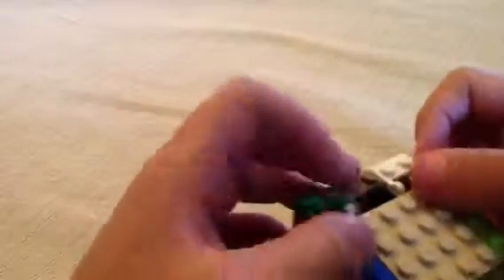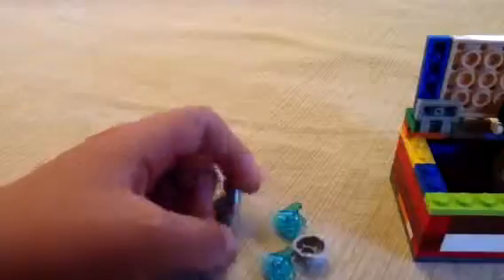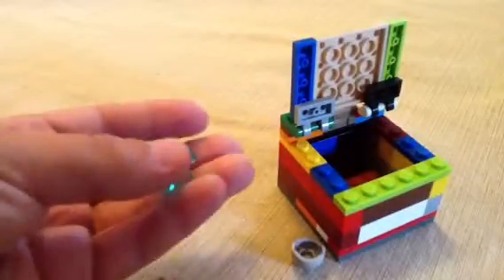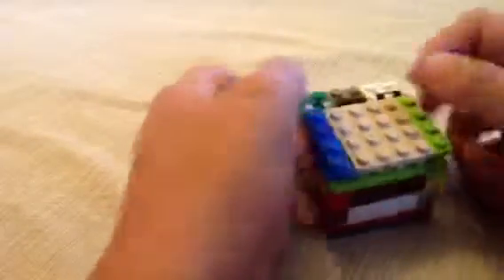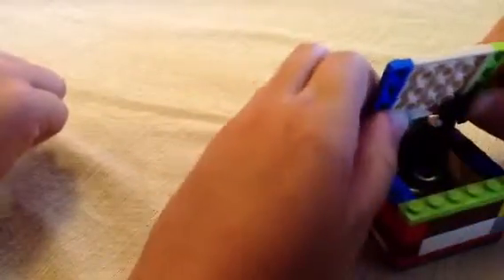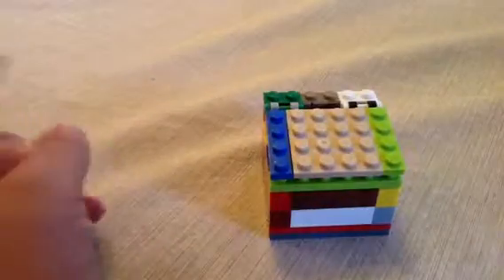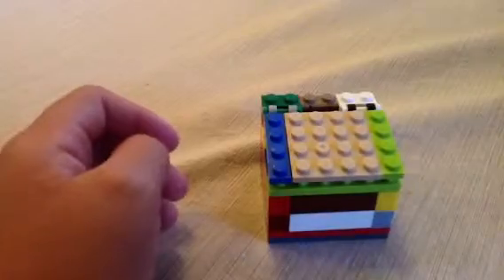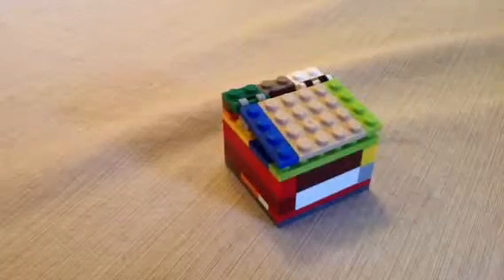Lego review - Chest 10 SUBSCRIBERS SPEACIAL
Submit your fan art at Instagram and please leave a like if you enjoyed this video.Thank you guys so much for subscribing it really means a lot.Also follow me on Instagram
Below